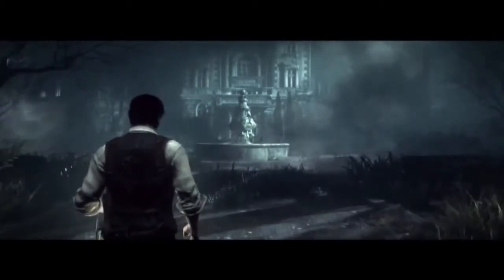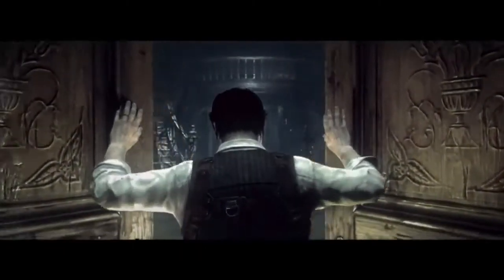The Evil Within walkthrough part 1 E3 Walkthrough The Evil Within Gameplay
The Evil Within walkthrough part 1 E3 Walkthrough

The game is played from a third-person perspective in which scavenging for supplies and learning when to fight or run are key factors in surviving. Sebastian will need to make use of the environment if he wants to survive whatever is thrown at him

While investigating the scene of a gruesome mass murder, Detective Sebastian Castellanos and his partners encounter a mysterious and powerful force. After seeing the slaughter of his fellow officers, Sebastian is ambushed and knocked unconscious. When he awakens, he finds himself in a deranged world where hideous creatures wander among the dead. Facing unimaginable terror, and fighting for survival, Sebastian embarks on a frightening journey to unravel what is behind this evil force